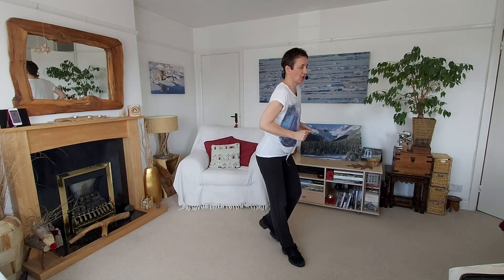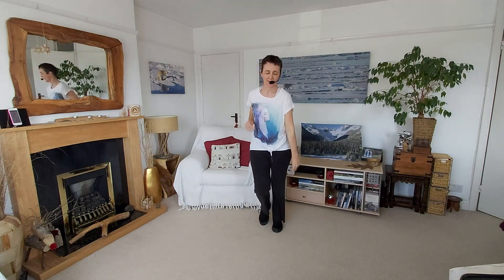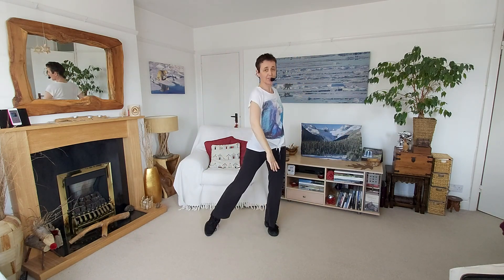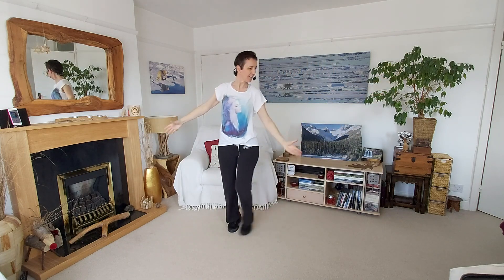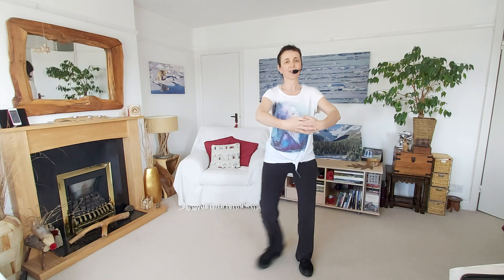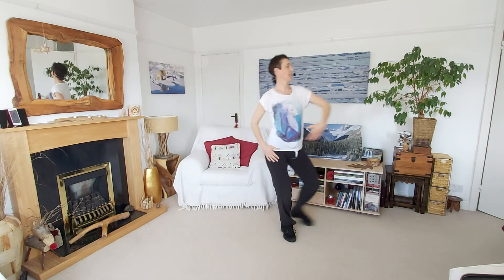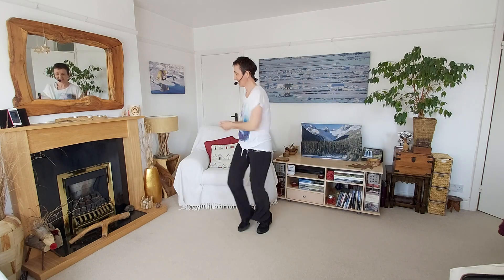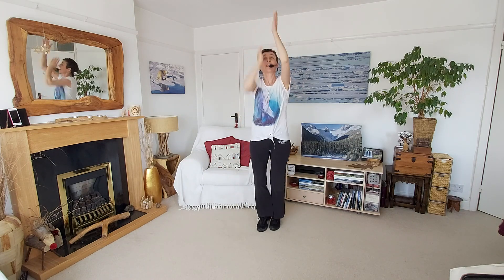Strictly Dancing With Lisa Bonus Dance Fitness Class (Part 2)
I've created a fitness class that includes 8 dances, covering 6 different dance styles. However, I decided to split the video into two parts, so if people want only to do a half hour workout, then you can pick which half you do. I run through the steps before dancing it to music, except for those styles that are repeated. However, I do try to keep it brief to keep the pace going.

Please note: I've not incorporated the warm up, stretching and cool downs in either videos as these are already available on my YouTube Channel. I strongly recommend you do these to make sure you're adequately prepared for the exercise and to prevent injury. Before you take part, please read the Health & Safety Guidance below. Thank you.

More Fitness Class videos are available via the New Online Package that I'm offering. This is just a taster of what to expect, should you wish to sign-up.

Muscle Mixes Music (Track 6)
Smoothbeatsonly.com (Track 7)
Music Factory Entertainment Ltd (Tracks 5 and 8)

Health & Safety Guidance

Dancing is great for the mind and body! You can do as much or as little as you want in terms of the energy you put into it, so it’s good exercise for people of all ages. However, as with all forms of exercise, it’s not without its risks.

You are responsible for exercising within your own limits and need to assume all risk of injury to your person or property. Therefore, please be mindful of your age, general level of fitness, usual level of sporting activity, any pre-existing health issues and the environment in which you wish to dance, making sure the space is free from obstacles that may cause you harm.

Please consult your doctor before attempting the dances if you have any reason for concern, as indicated above and follow their advice. If at any time you feel you are dancing beyond your current fitness abilities or you feel discomfort, pain, dizziness or nausea, you should discontinue dancing immediately.